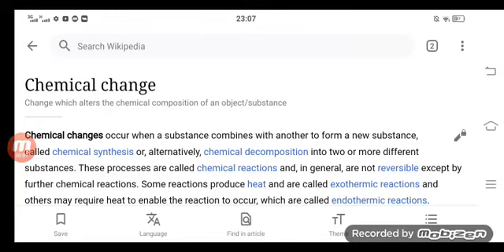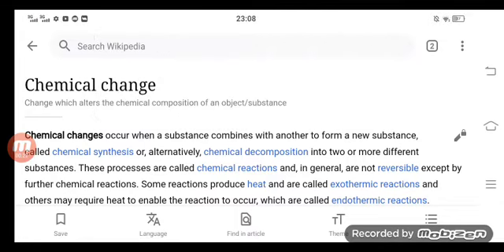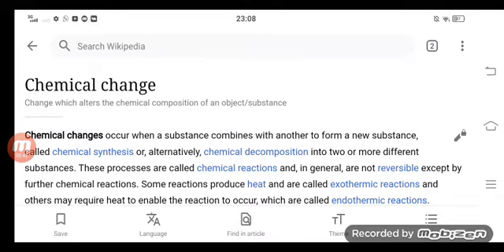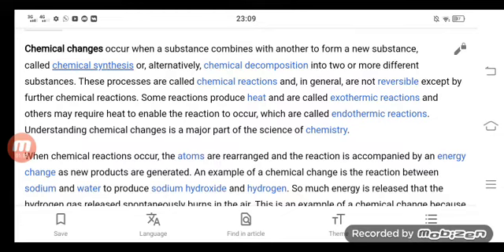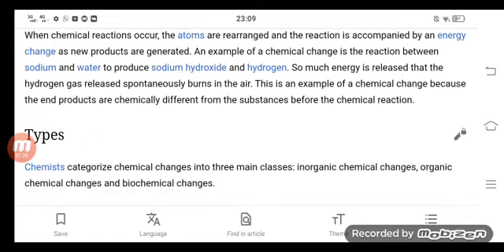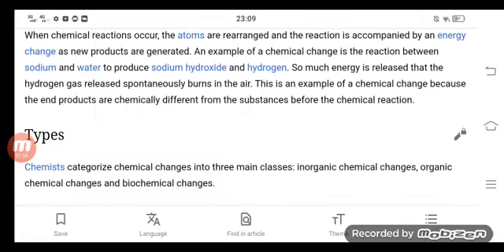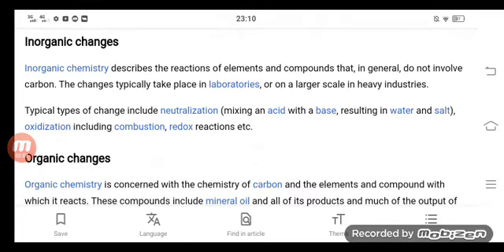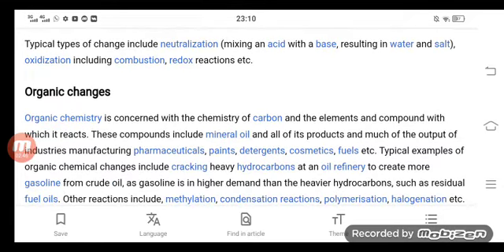Physical and Mental processes by chemical change